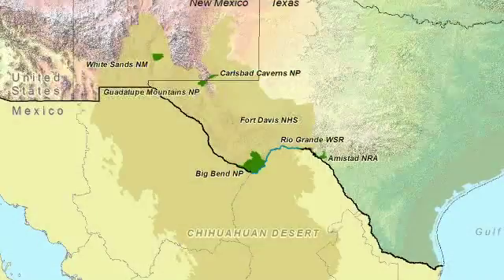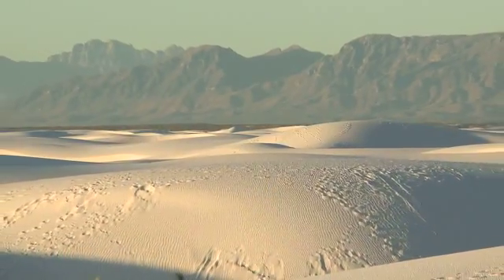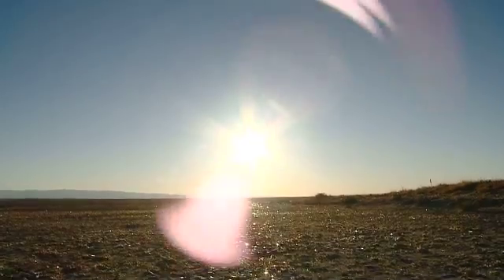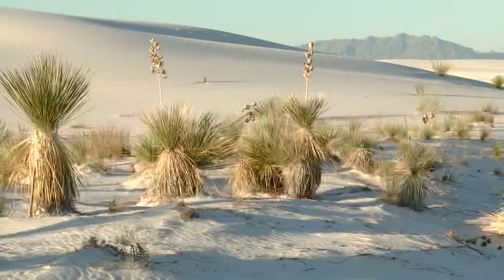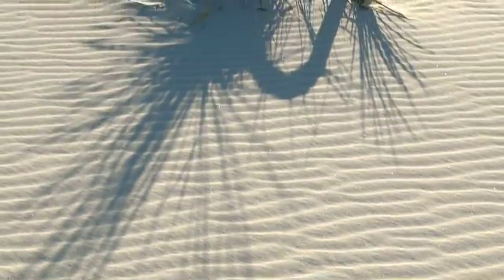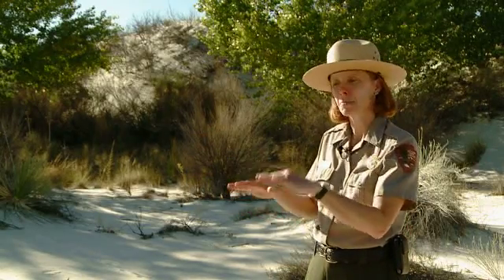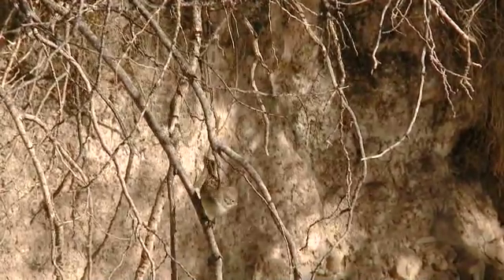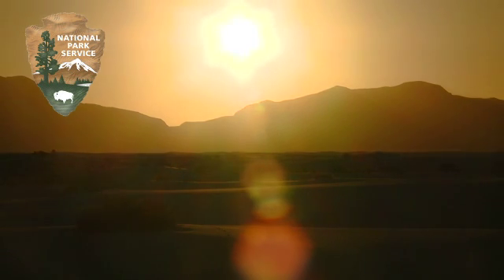Science at White Sands National Monument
Chief of Interpretation Rebecca Wiles talks about how important water is to the gypsum dunefield here at White Sands National Monument.

A transcript of this video is available on our